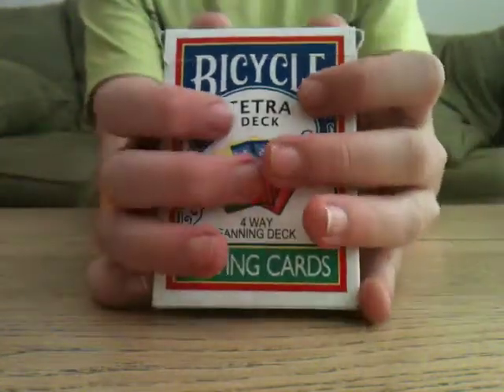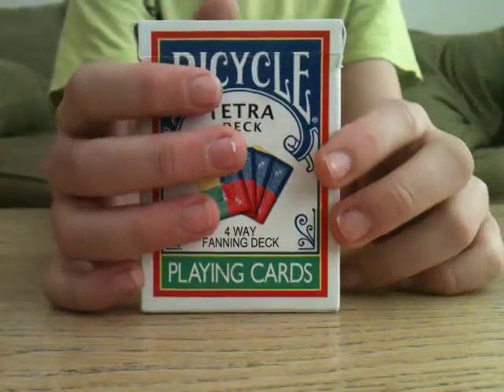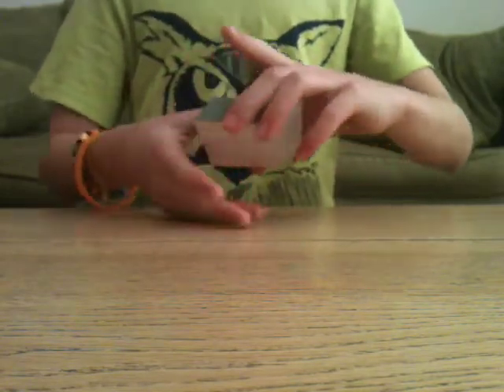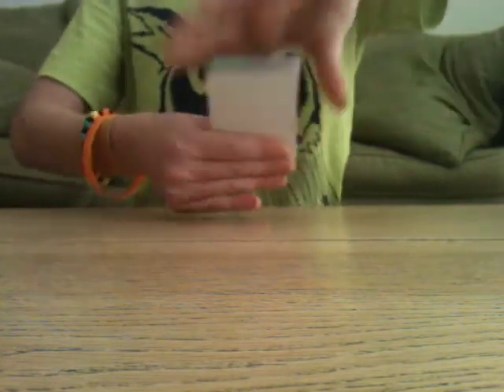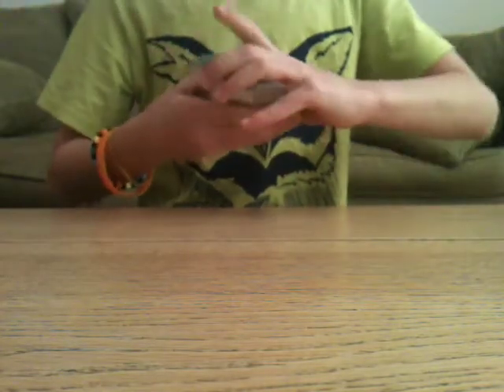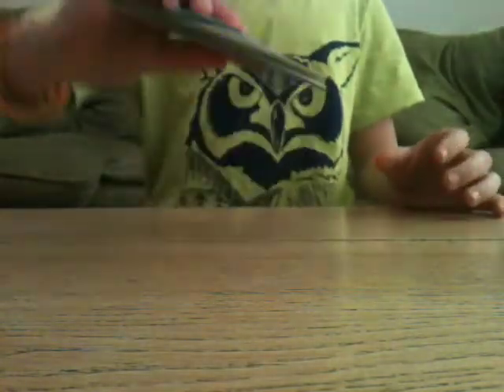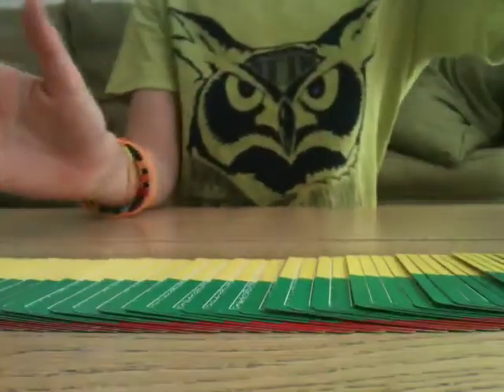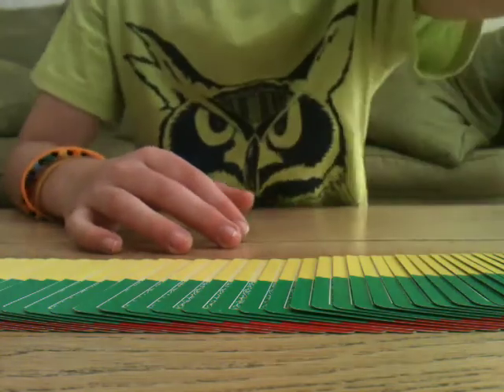Fan Tutorial (Right hand Thumb Fan)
This is a quick tutorial on how to fan cards.
It is a right handed thumb fan.
Comment and thumb up PLEASE =D